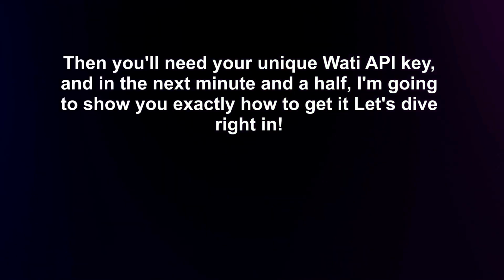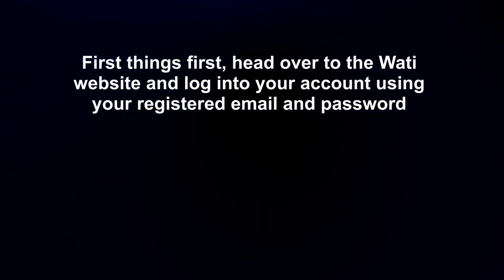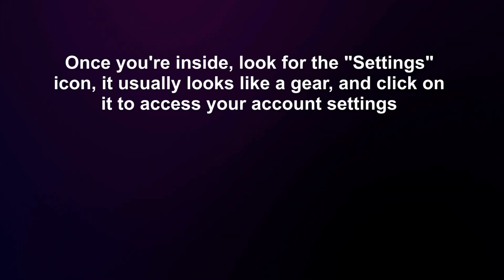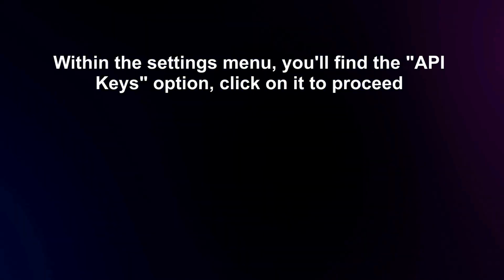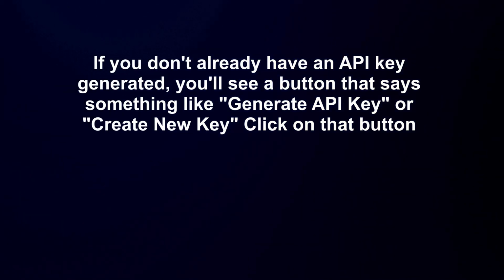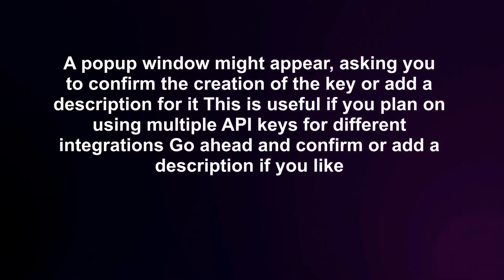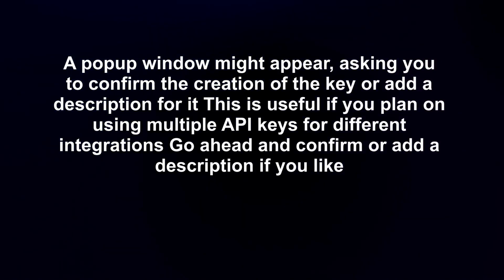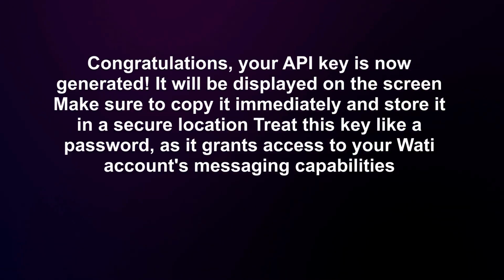How to Get Wati Api Key - GUIDE!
How to Get Wati Api Key details how to obtain your unique Wati API key, which is crucial for integrating Wati's messaging capabilities into other applications or systems, allowing for seamless communication and automated workflows.

00:00 Intro
00:07 Log In
00:14 Access Settings
00:18 API Keys
00:22 Generate API Key
00:26 Confirm Key Creation
00:33 Copy API Key
00:43 Integrate Wati